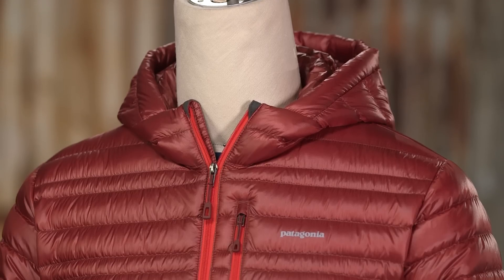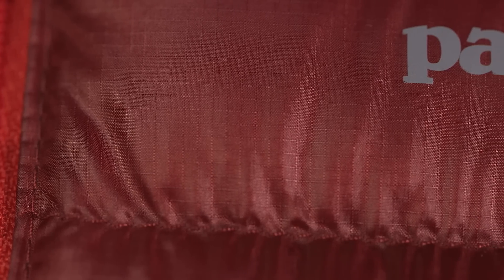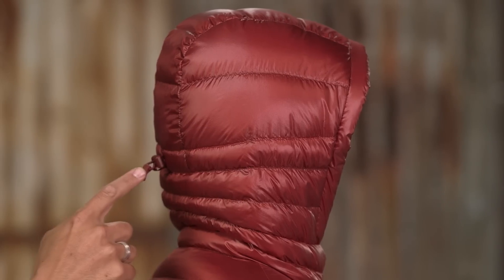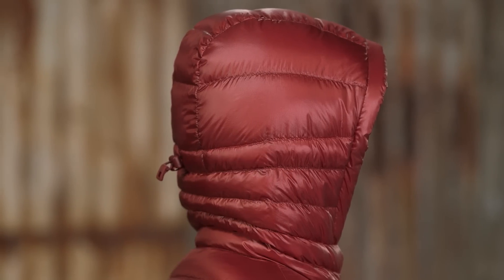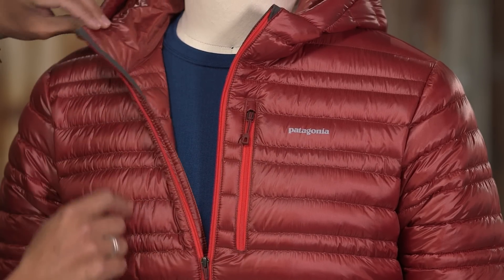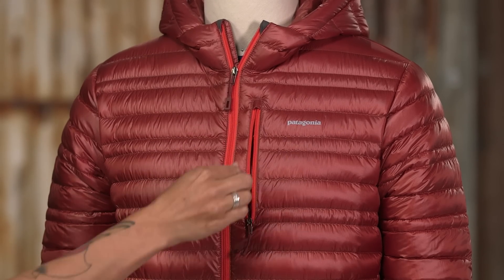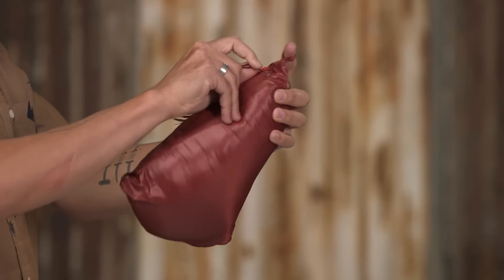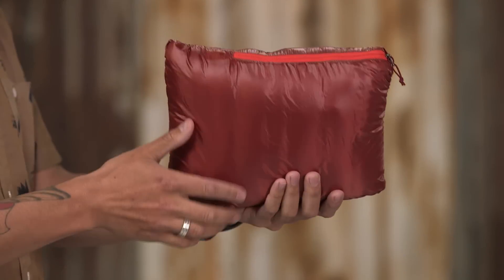Patagonia Men's Ultralight Down Hoody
So light. So warm. The Ultralight Down Hoody combines 800-fill-power Traceable Down with a superlight 15-denier 100% nylon Pertex Quantum® shell for a lightweight, toasty warm down hoody.